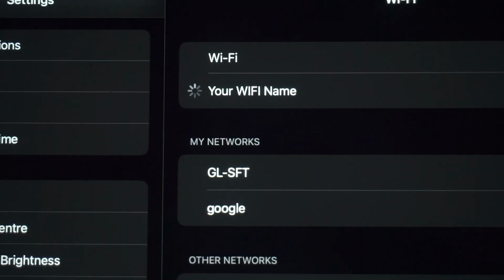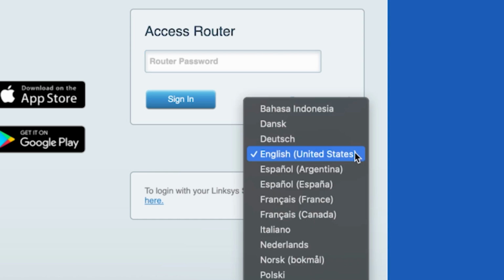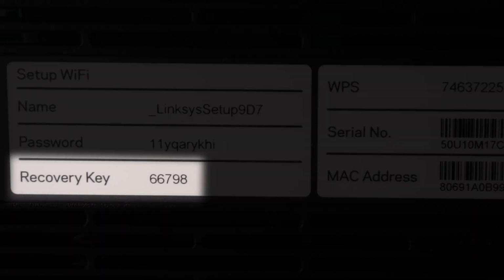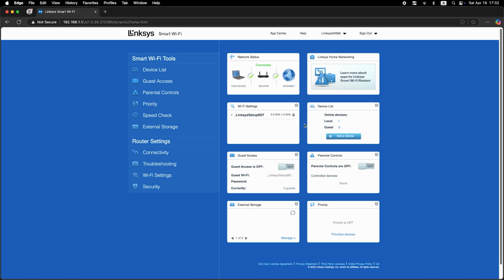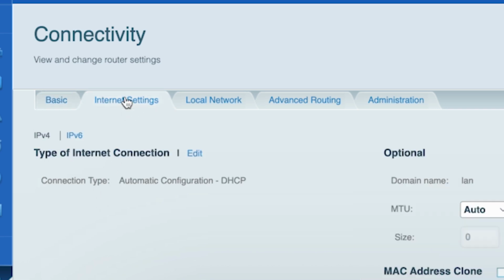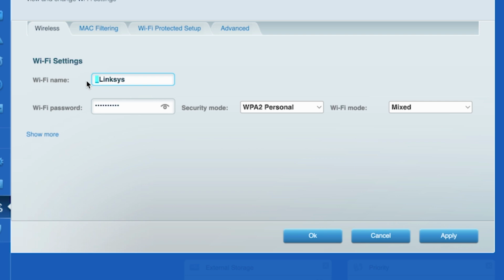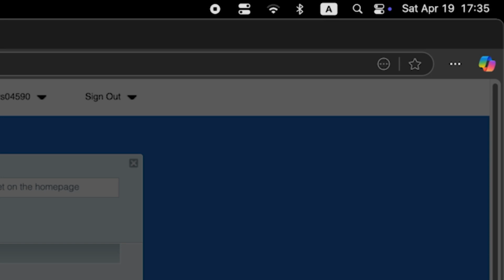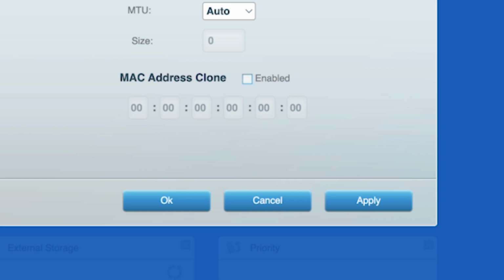✅ How to Set Up LINKSYS EA4500 | How to Setup LINKSYS N900 WiFi Router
In this video, I will show you how to set up LINKSYS EA4500. First, I will show you in detail how to connect computer to router with ethernet cable. Then  how to login into your routers setting. How to set Wifi Password, how to change WiFi name and password and how to reset a router.

🟡BTC: bc1q6lxzusxt27nl25fwcluw7g72uveat2gr7q4as7
🟡ETH: 0xA93CabcE97Ec2c20fc08382283a2CC95d6579EFB
🟡USDT (TRC20): TANkFPkipQ66cFacAe85PiZSq6cEJfBBRQ
🟡USDT (ERC20): 0xA93CabcE97Ec2c20fc08382283a2CC95d6579EFB

Chapters:
00:00 – Intro
00:19 – Connect the router EA4500
01:19 – Reset settings on the router EA4500
03:11 - Setup the router EA4500